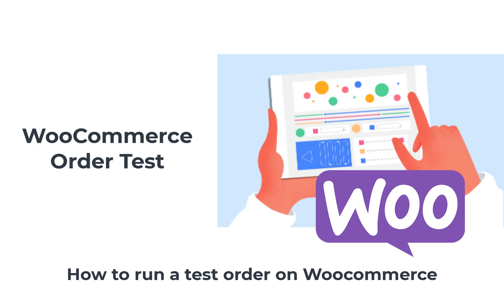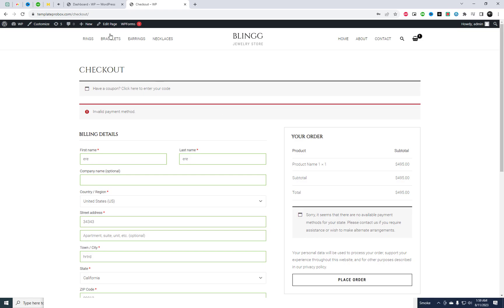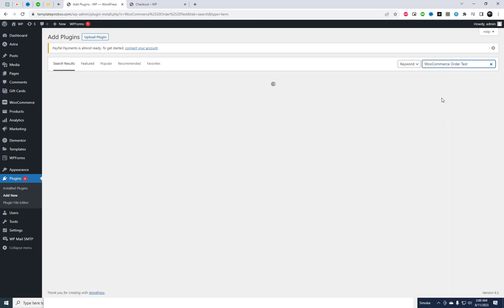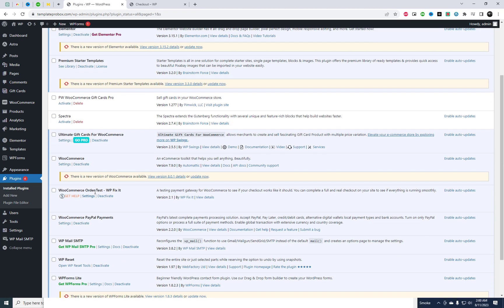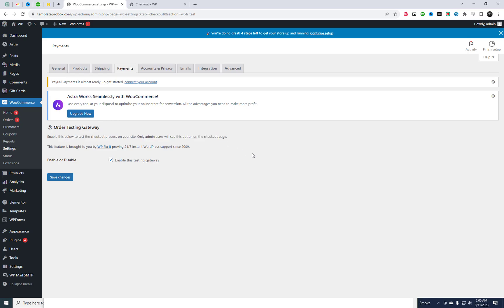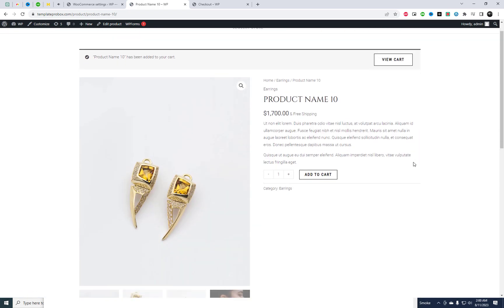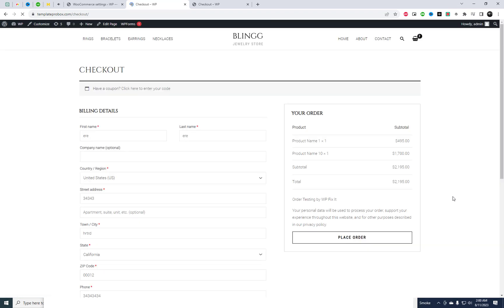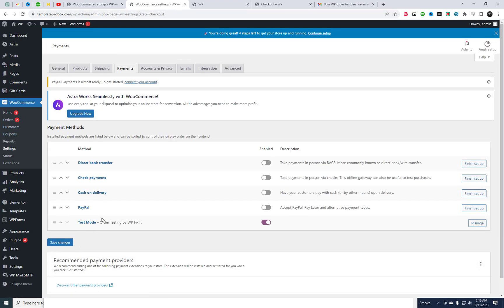How to do a test order on woocommerce | Woo Order test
This video woocommerce tutorial is your guide to successfully conducting a test order on WooCommerce using the dedicated plugin, WooCommerce Order Test. Our comprehensive Woocommerce tutorial takes you through the entire process, offering clear and concise steps to ensure a seamless testing experience. Whether you're a beginner or need a quick refresher, this tutorial equips you with the knowledge to confidently utilize the WooCommerce Order Test plugin for accurate order testing on your platform.